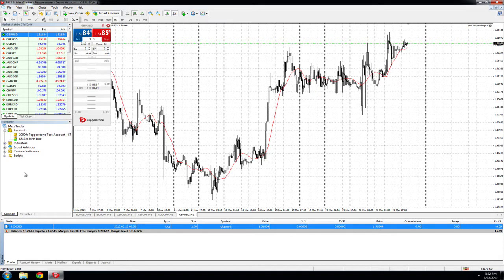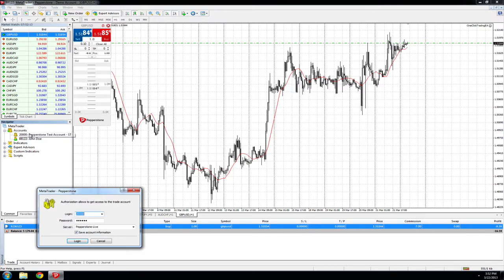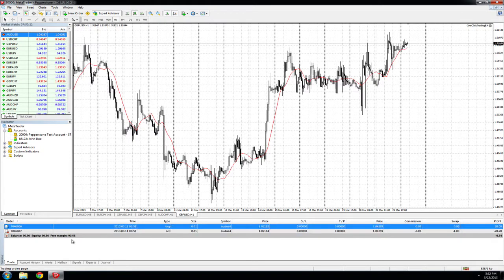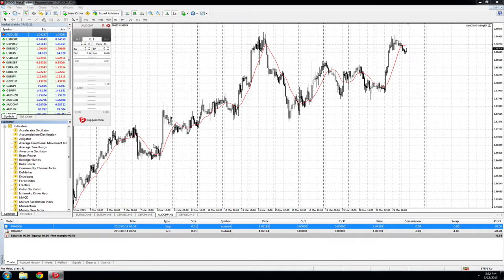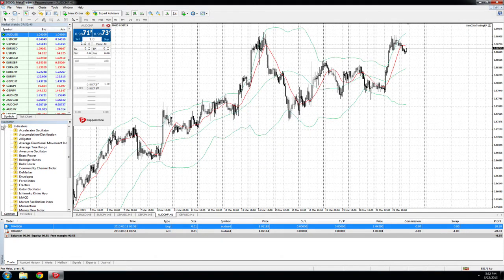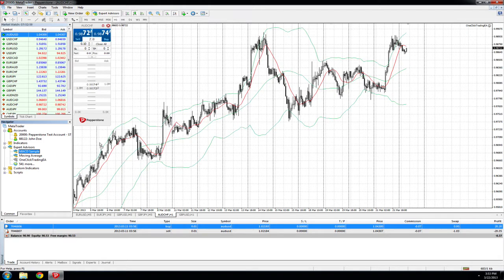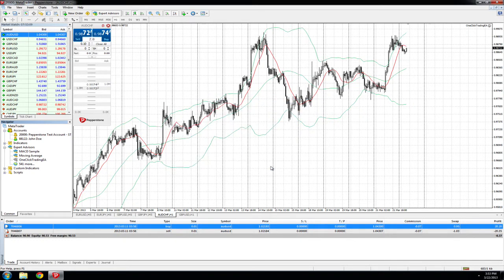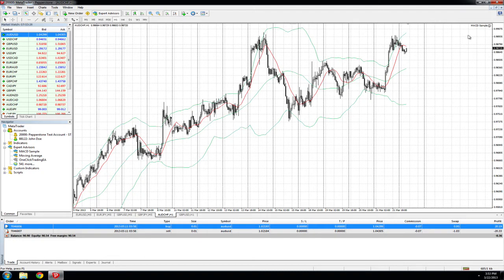How to use the Navigator tool in MT4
Learn how to use the Navigator tool in the online forex trading platform, Metatrader 4.